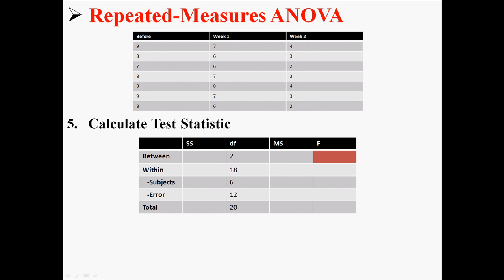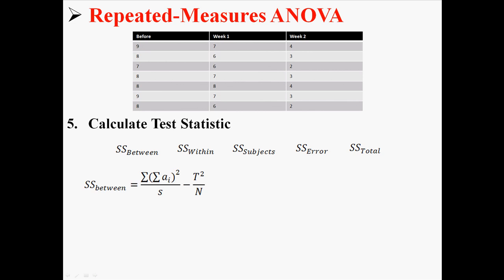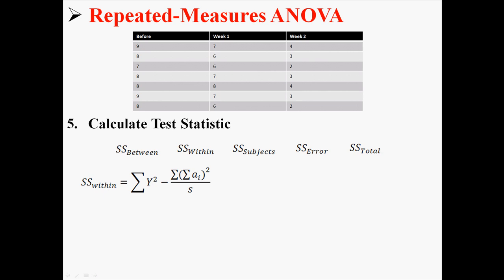Repeated-Measures ANOVA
statisticslectures.com - where you can find free lectures, videos, and exercises, as well as get your questions answered on our forums!